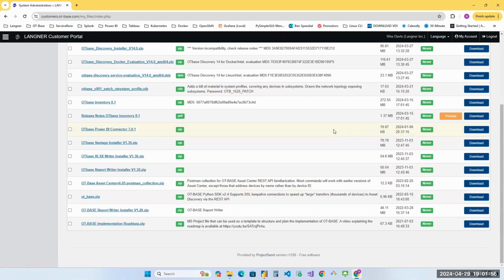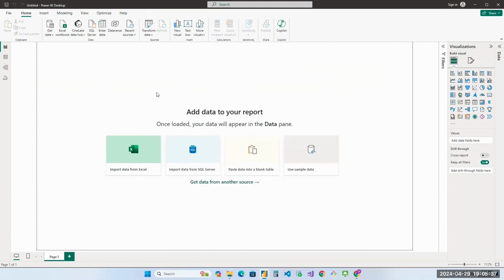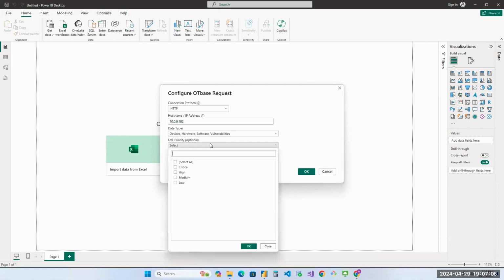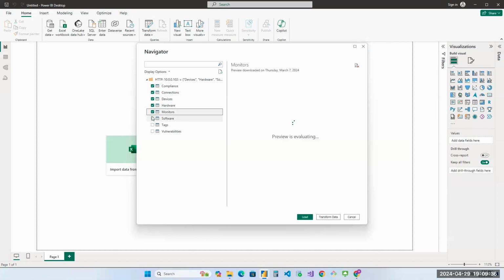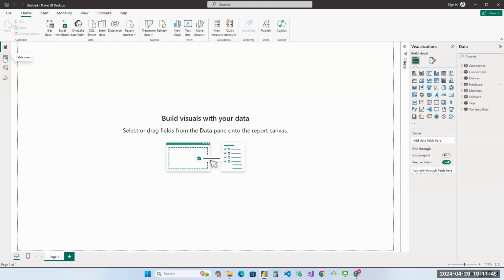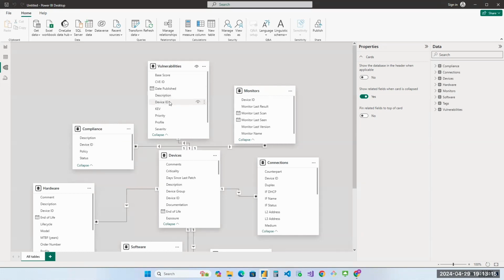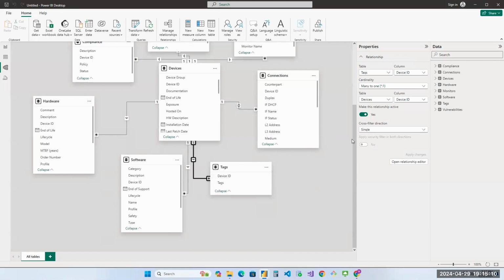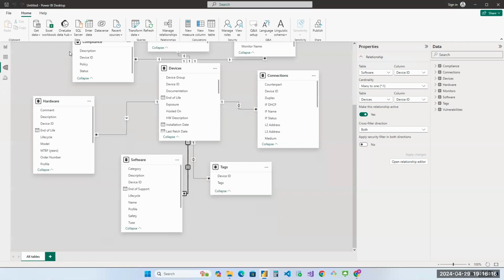OTbase connector for Power BI intro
Learn how to download, install, and configure the OTbase Connector for Power BI. Takes just ten minutes and you're off to create awesome reports and dashboards.